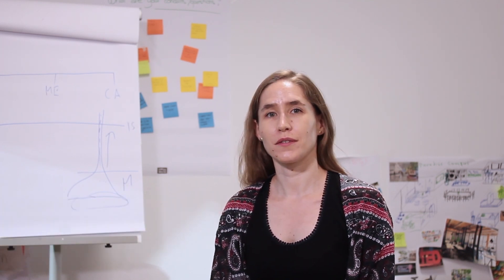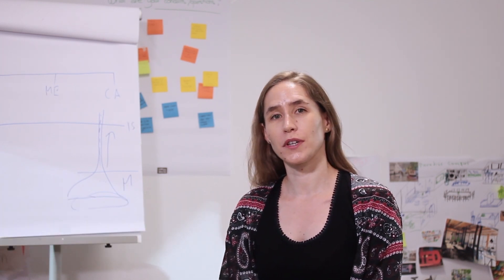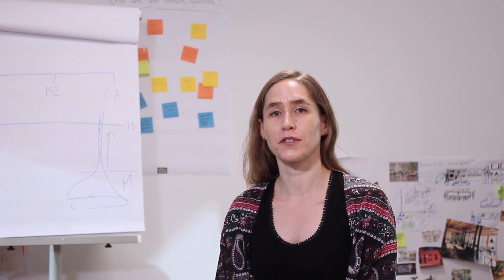About our Data Science Bootcamp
This is Angela Niederberger, a graduate of the Data Science bootcamp.

She used to work as a program coordinator for an international NGO. After completing the Bootcamp, she got a job as a business data analyst at Blue Glass Interactive.

Watch the video below to learn more about her experience.